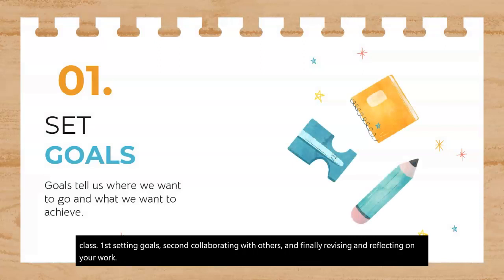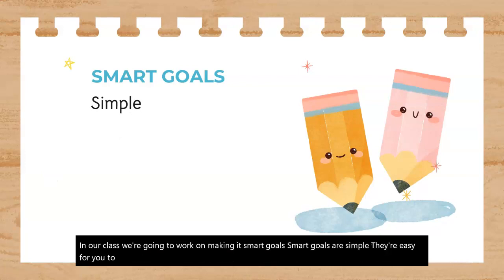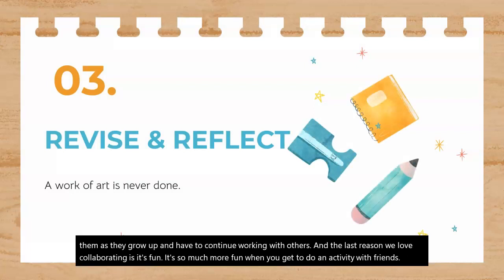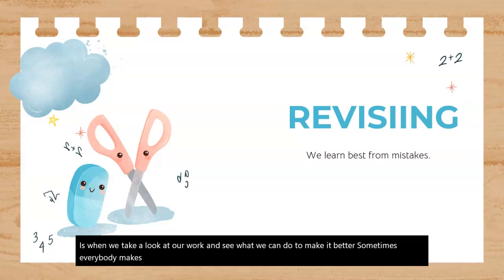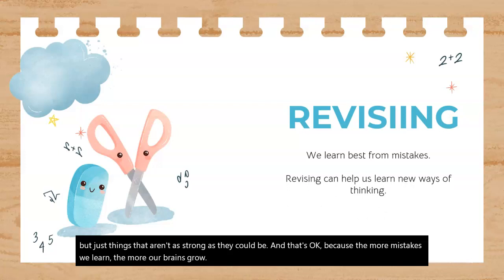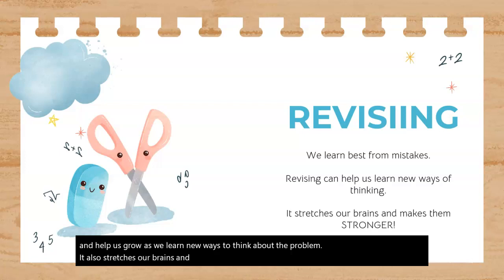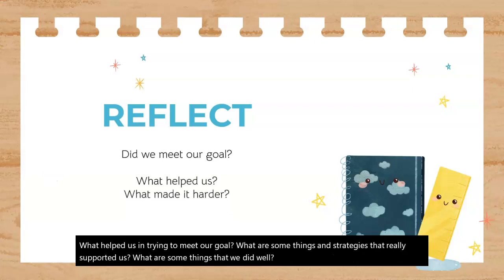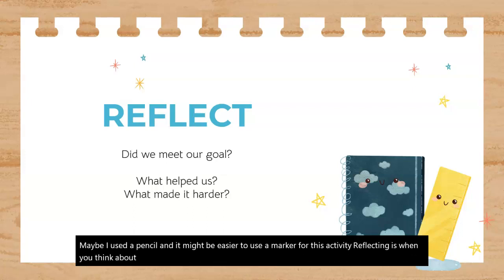Success tips for students